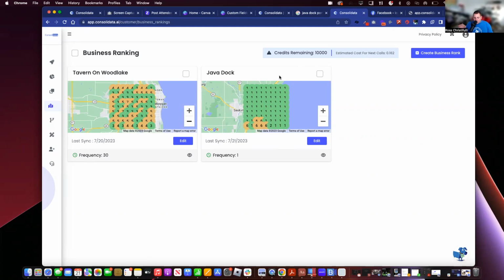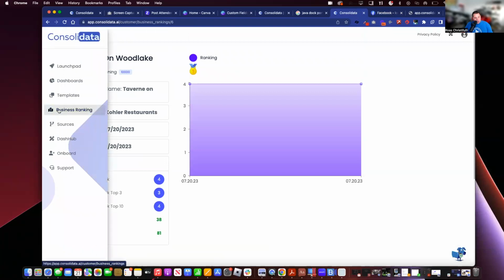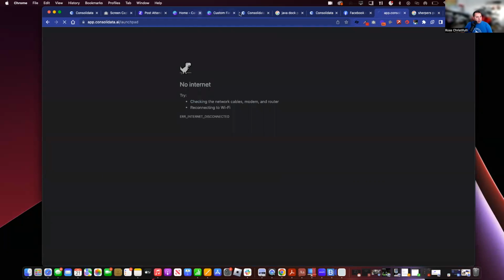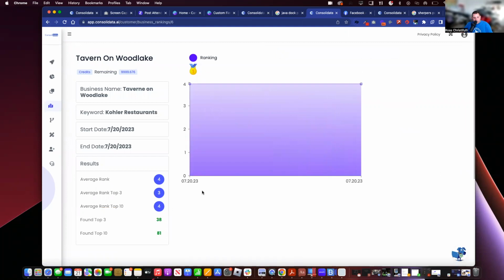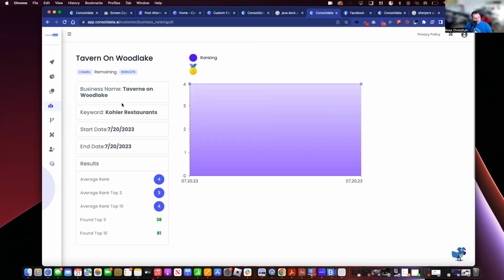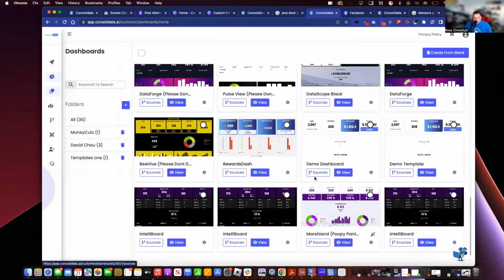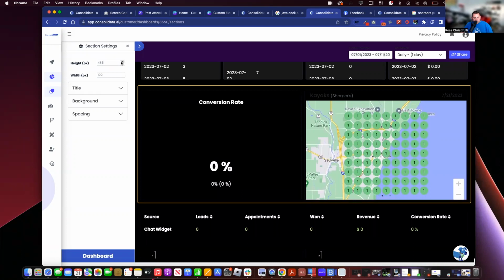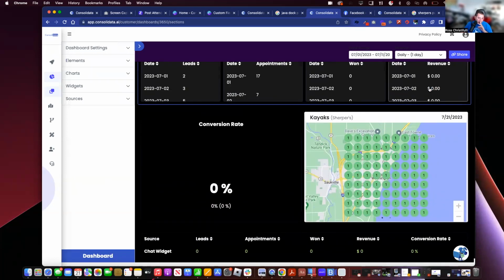New Release! GMB Ranking Tool